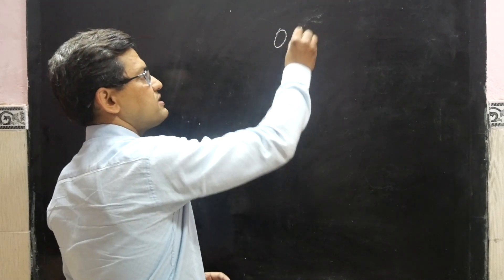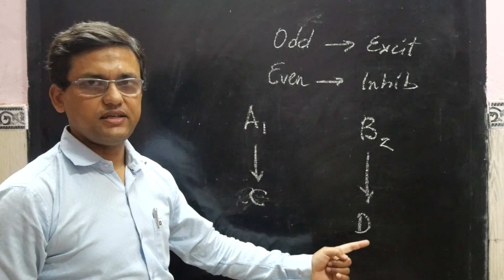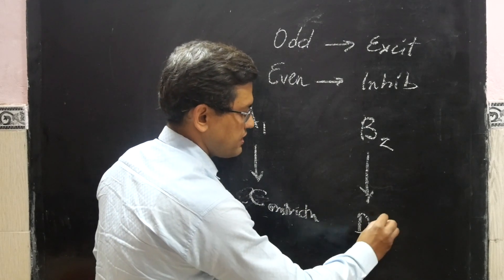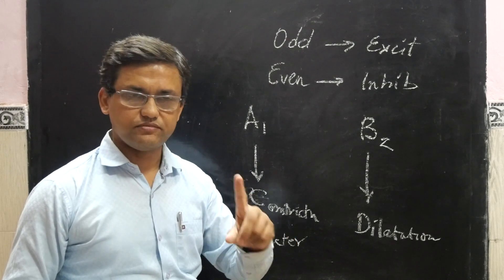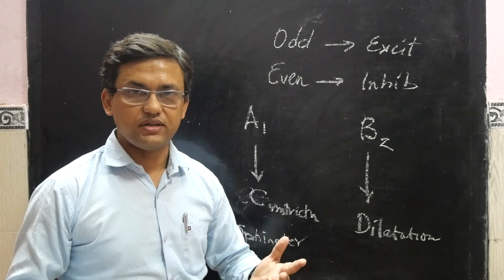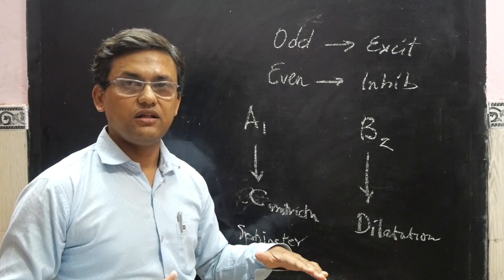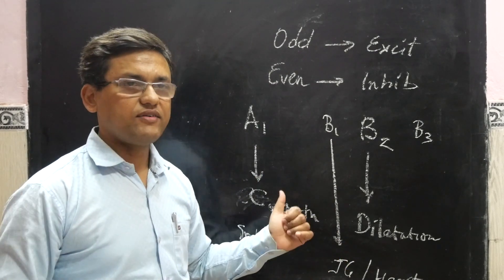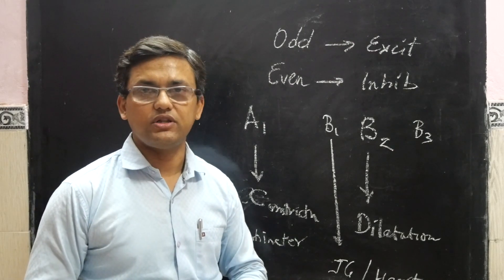Easy way to Adrenergic Receptor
Simple way to remember adrenergic sympathetic receptors
Mnemonic